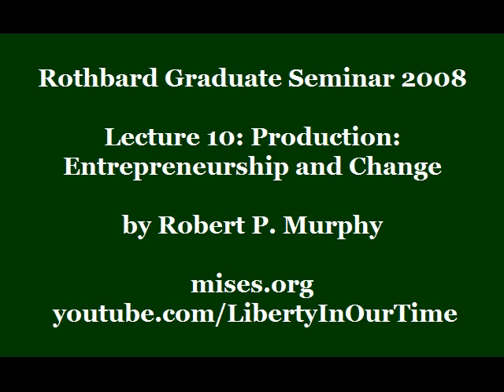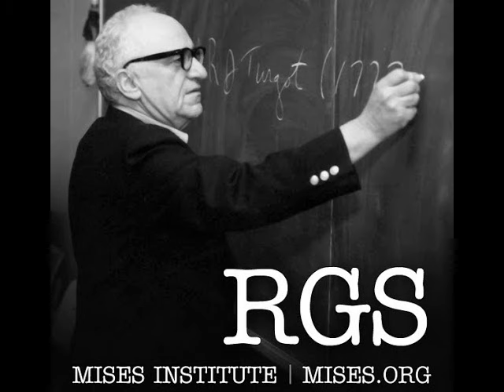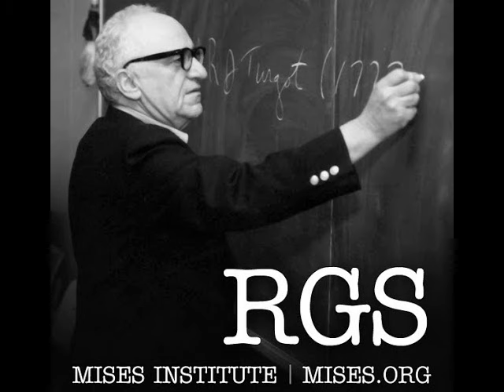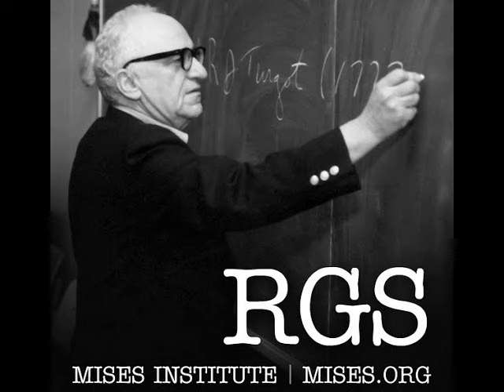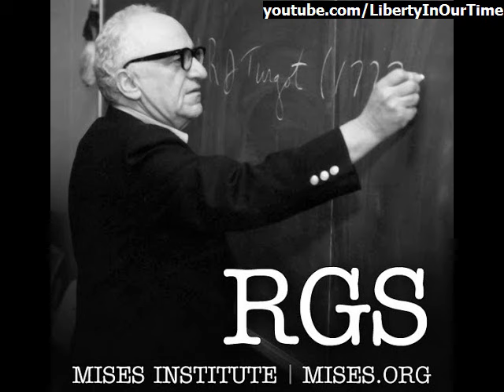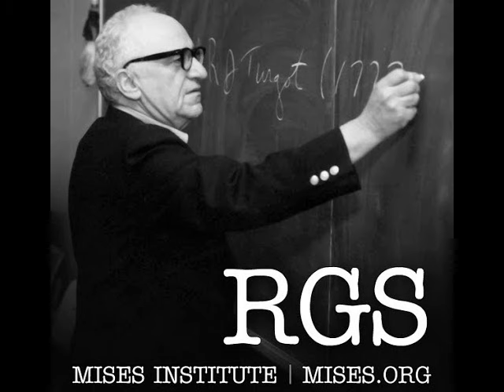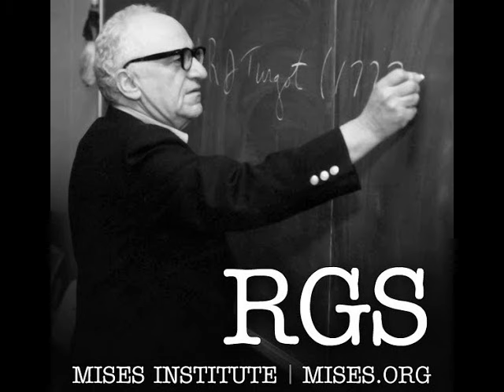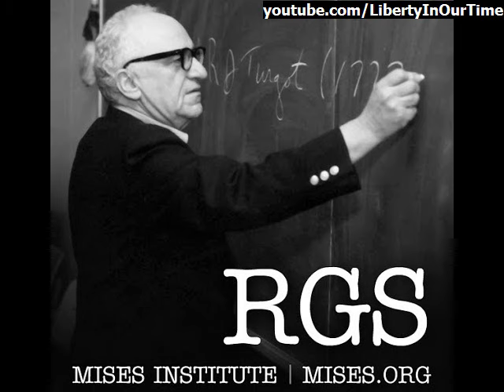Production: Entrepreneurship and Change (RGS 2008, Lecture 10) Robert P. Murphy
Read Murray N. Rothbard's classic study 'Man, Economy, and State'

Murray N. Rothbard (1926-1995) was America's greatest radical libertarian author -- writing authoritatively about ethics, philosophy, economics, American history, and the history of ideas. He presented the most fundamental challenge to the legitimacy of government, and he refined thinking about the self-ownership and non-coercion principles.

What Has Government Done to Our Money?

Economic Thought Before Adam Smith: An Austrian Perspective on the History of Economic Thought, Volume I

Classical Economics: An Austrian Perspective on the History of Economic Thought, Volume II

A History of Money and Banking in the United States

World War I as Fulfillment: Power and the Intellectuals

Theory and History: An Interpretation of Social and Economic Evolution

The Austrian School of Economics: A History of Its Ideas, Ambassadors, and Institutions

Biography of Murray N. Rothbard (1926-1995)

Man, Economy, and Liberty: Essays in Honor of Murray N. Rothbard

Murray N. Rothbard: Mr. Libertarian